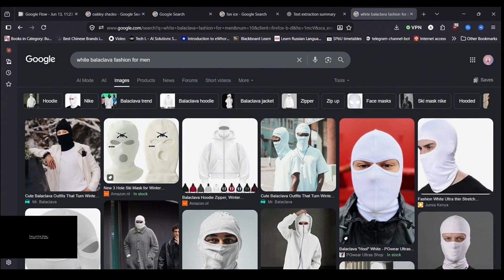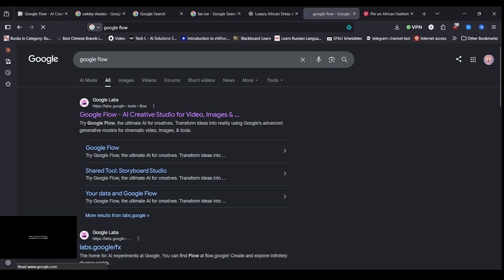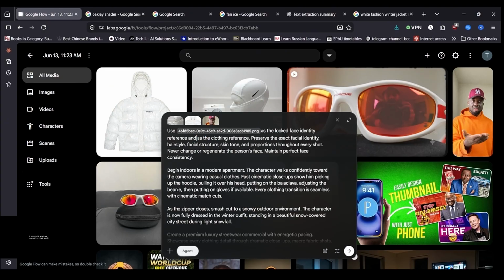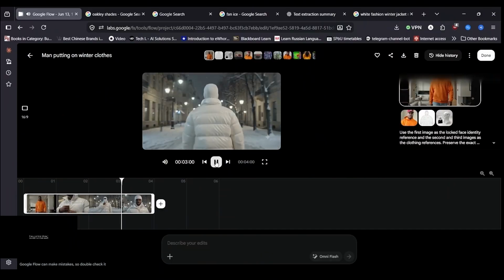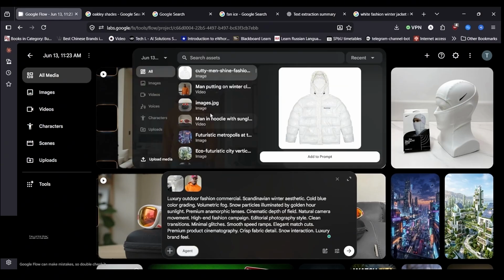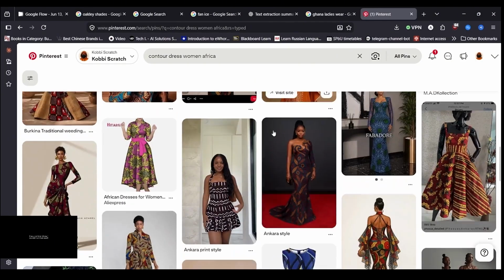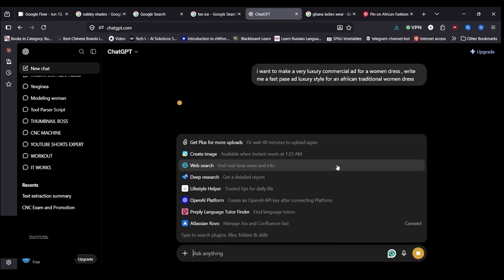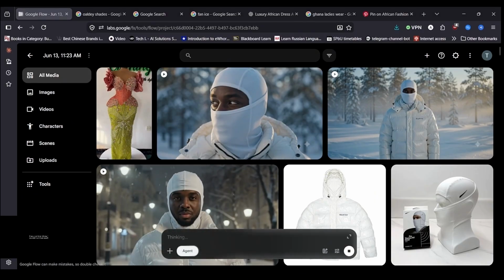Beats Expensive Commercial Shoots, Free AI Prompt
Want to create cinematic AI product commercials that look like luxury brand advertisements? In this tutorial, I'll show you the exact prompt I use to generate smooth, high-energy AI product ads with tools like Gemini, Veo, Kling, Runway, and other image-to-video AI models.

You'll learn how to transform a simple product image into a premium commercial packed with dynamic camera movements, speed ramps, match cuts, morph transitions, cinematic lighting, and professional editing effects. I'll also show you how to keep a character's face consistent while creating fashion ads featuring hoodies, balaclavas, beanies, and other apparel.

Whether you're creating ads for your clothing brand, dropshipping store, Etsy shop, Shopify business, or social media, this workflow can help you produce professional-looking videos much faster.

In this video you'll learn:

The AI prompt that creates cinematic product commercials
How to lock a character's face across every scene
Making luxury fashion advertisements with AI
Creating smooth clothing transformation sequences
Camera movements that make AI videos feel premium
Tips for getting better AI-generated commercials